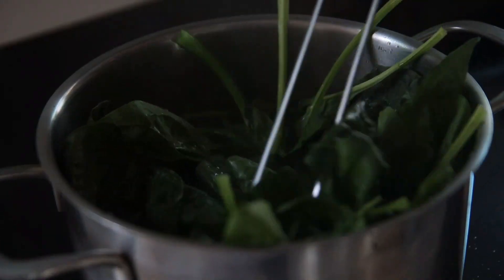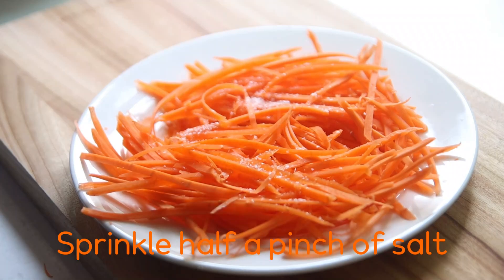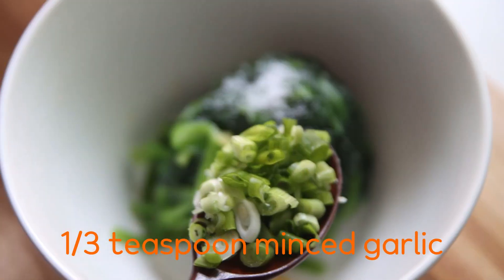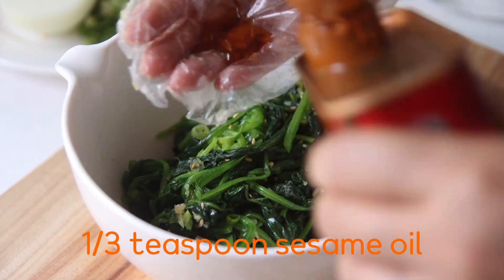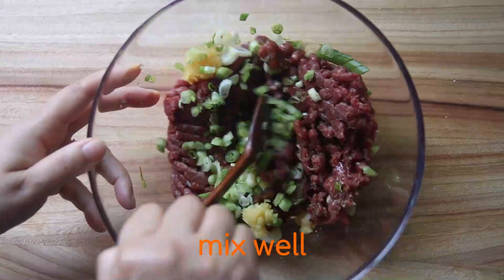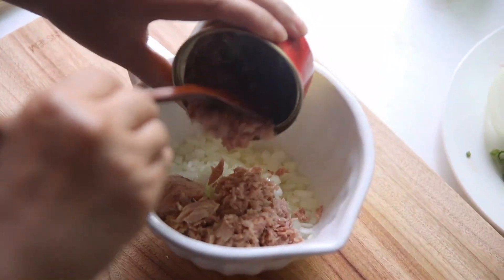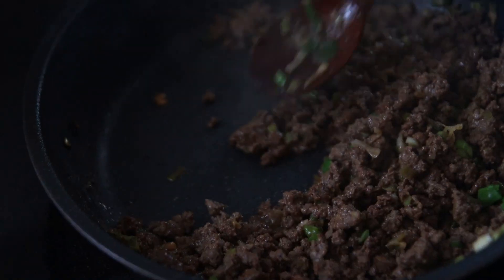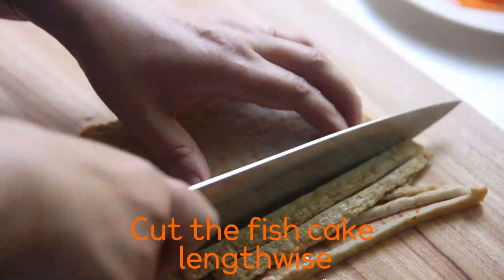Gimbap that tastes better than frozen Gimbap : Taste of Kfood | actor food | Korean food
Shall we go on a kimbap picnic?
What flavor should I eat first?
I'm not full after eating 2 pieces of kimbap.
When you want to eat two flavors
Two flavors in one
Beef flavor
It tastes like tuna.
If you have any questions while watching, please leave them in the comments.